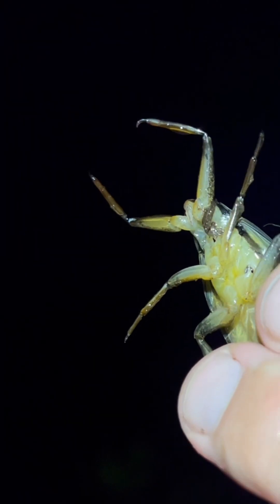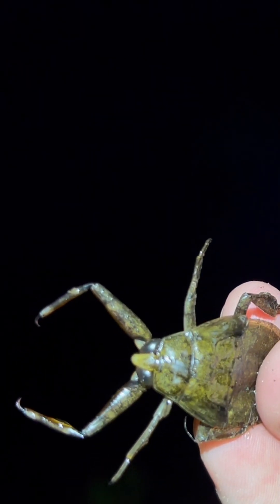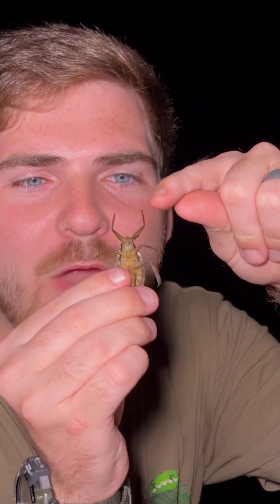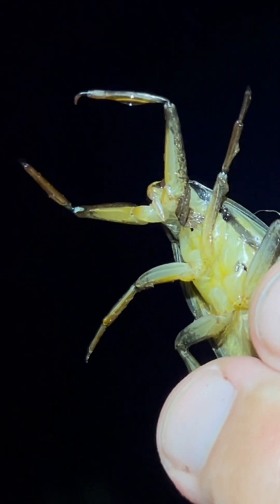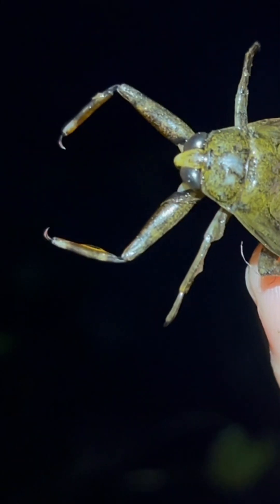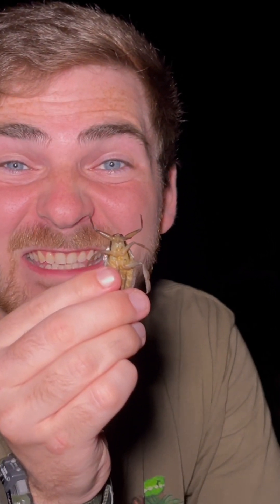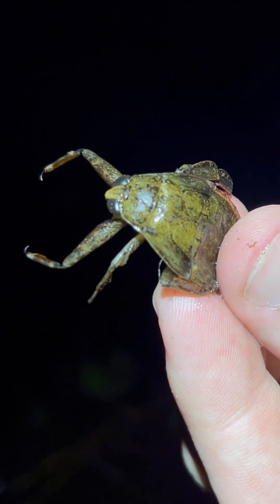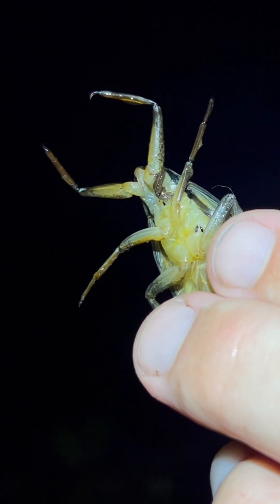The DEADLY VENOM Of The WATER BUG!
The giant water bugs are true apex aquatic insect predators! They use their powerful front limbs and insidious venom to ensnare and kill their prey and they do quite well for themselves for sure. I love encountering these fantastic insects and I always love getting the net out around ponds and creeks to see what I can turn up!